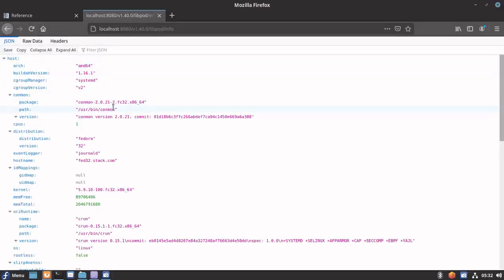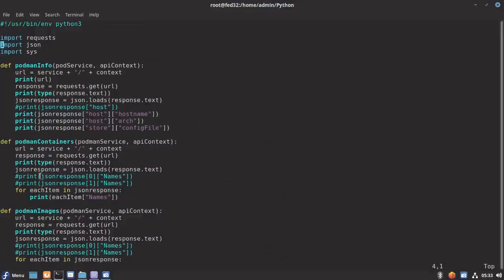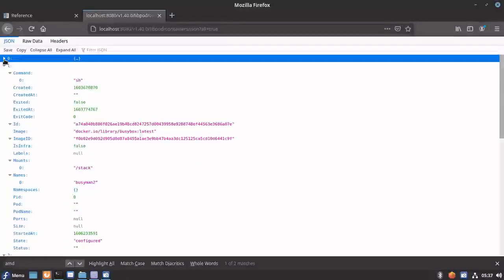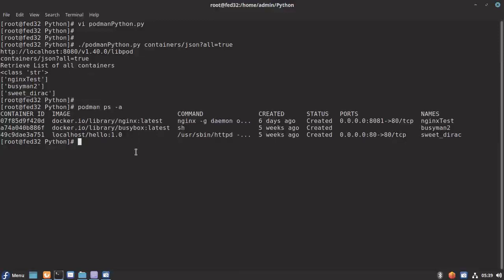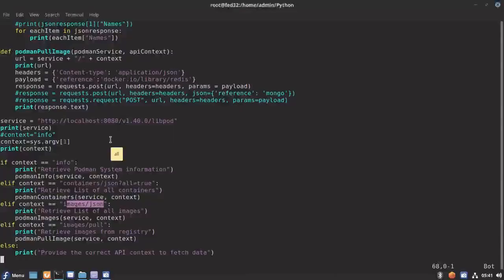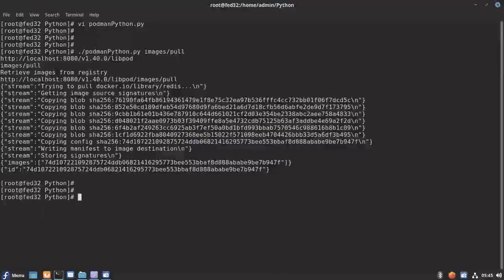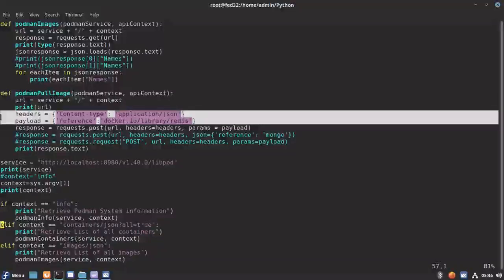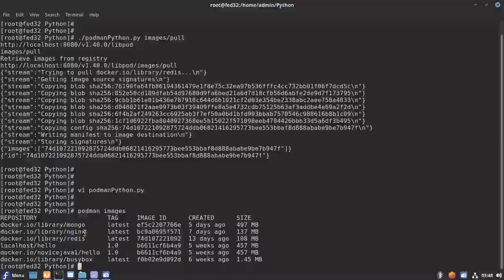How to Integrate Python with Podman REST API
In this video we will see how we can use a basic Python application to trigger REST API calls using the Podman REST API service url. We will see how we can trigger either a GET or POST request with the required parameters passed along with the request to retrieve information or manage the resource from the standalone Podman system.